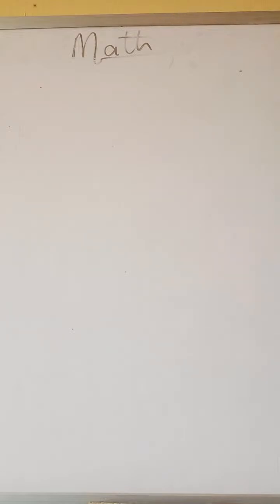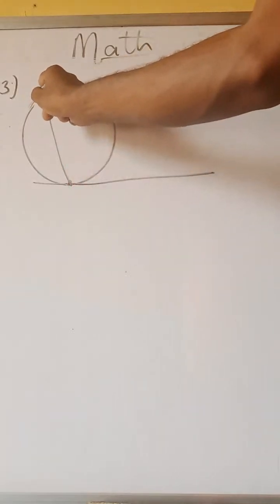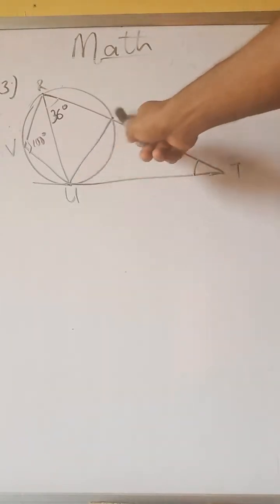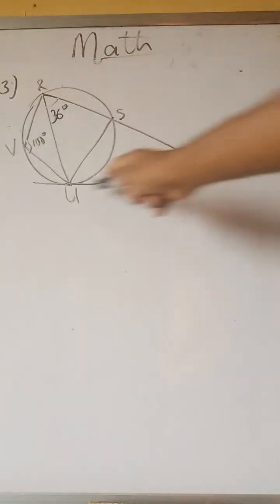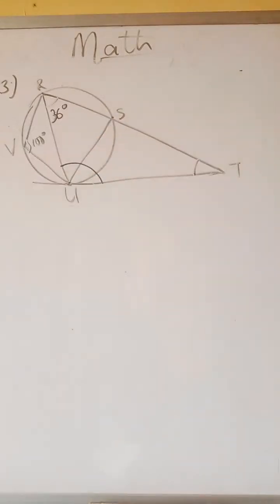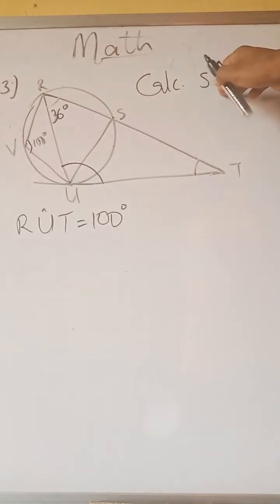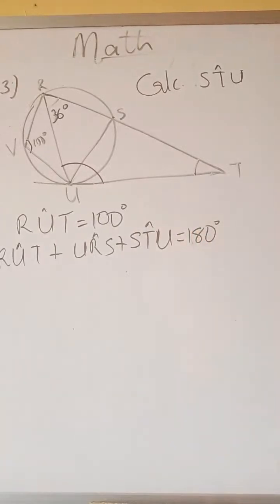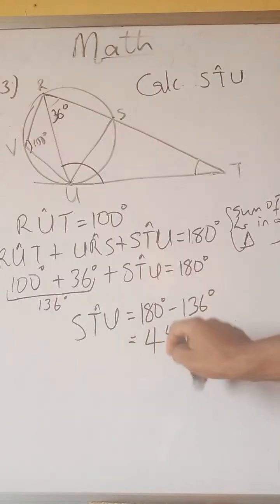FavMathsConcepts is live!